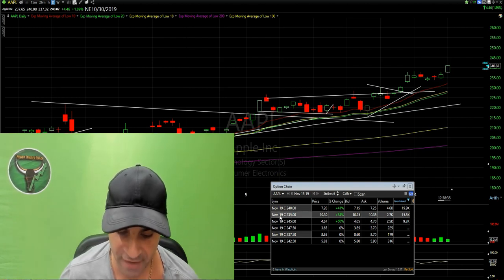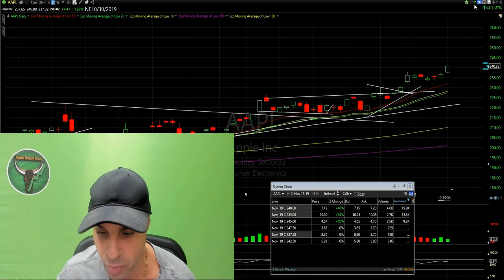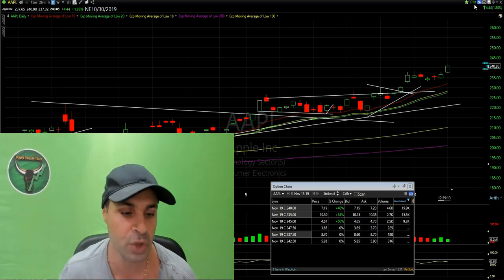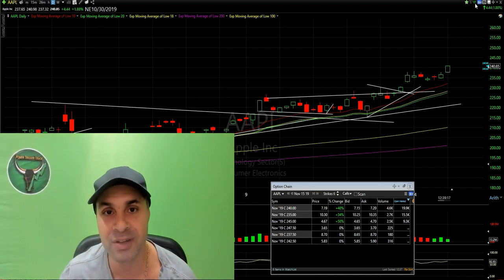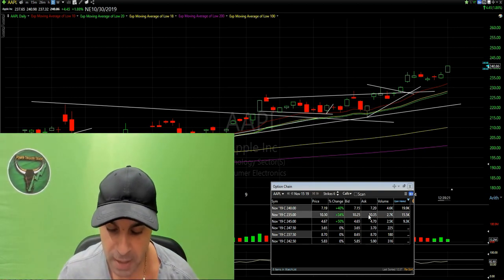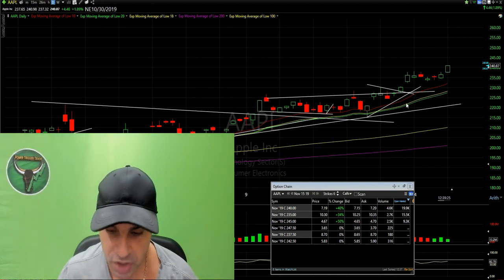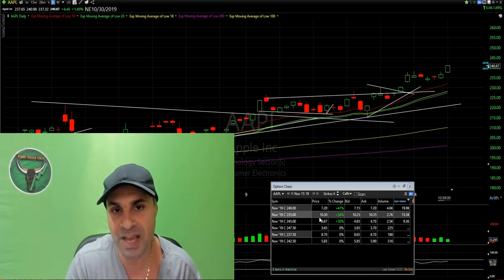option success with skill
In this Video I show you a plan that I made for the group PowerGroupTrades a free group to start with to build value for those serious for success for $AAPL.  the plans was to buy the nov 15  235 calls with targets the video shows you the the process and my entire plan for this point, my youtube channel has years of video  examples of successful plans from start to end a greats place to study and then look to join my group for long term success with study and key mental work.